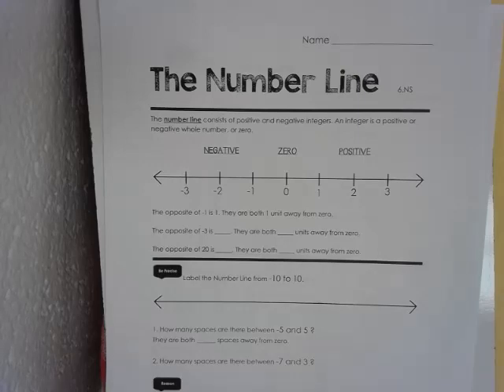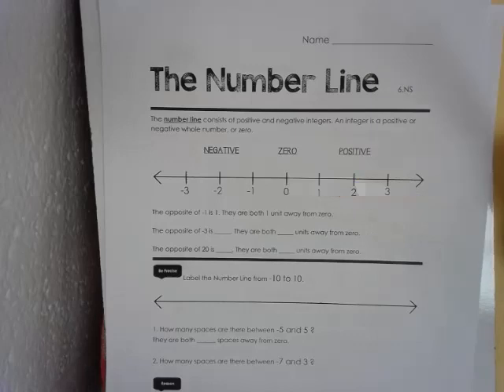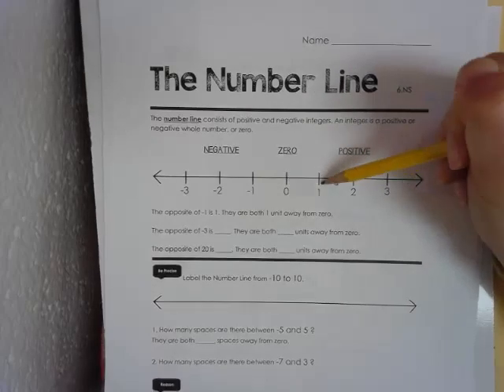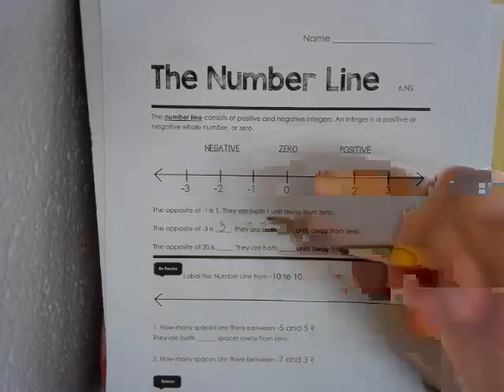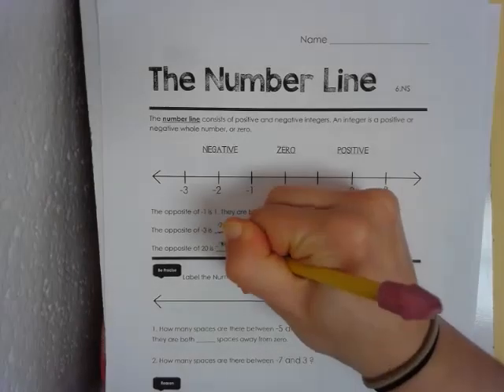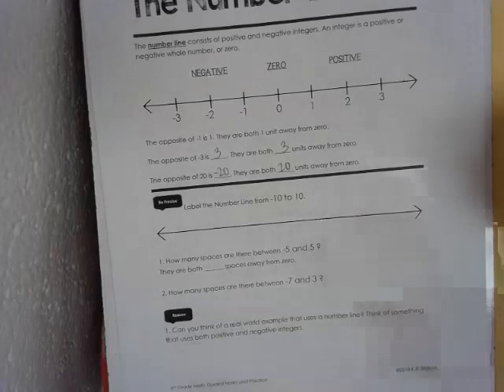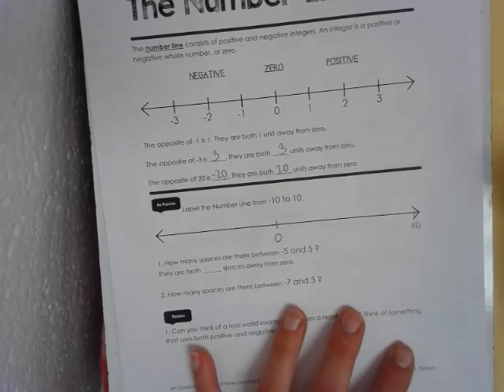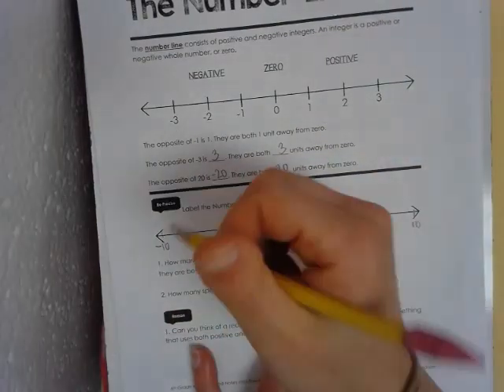The Number Line